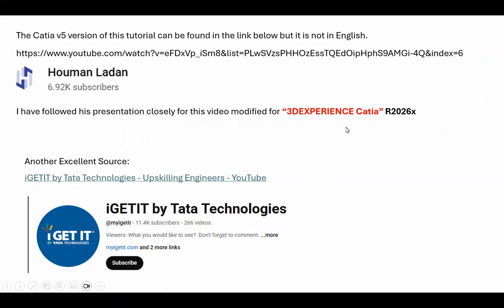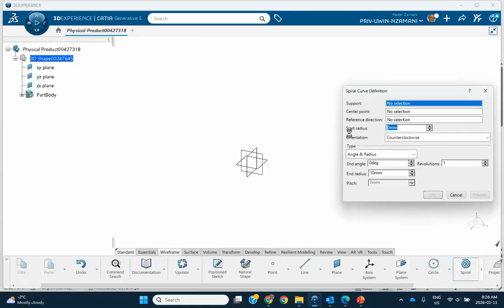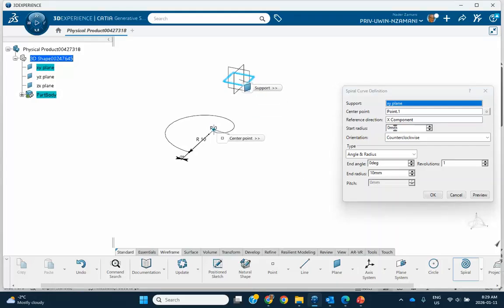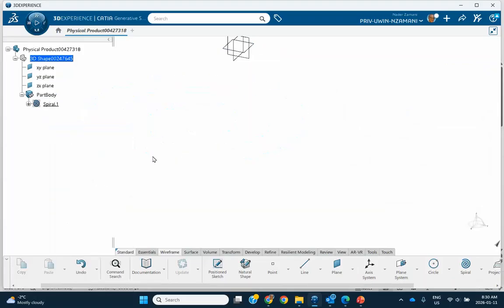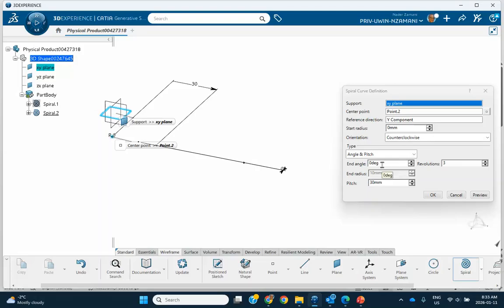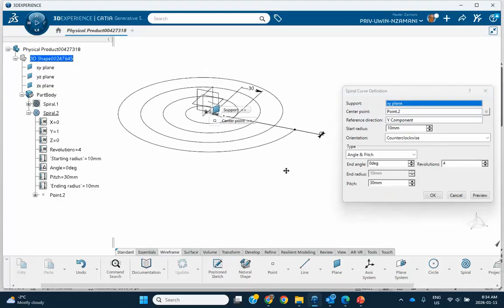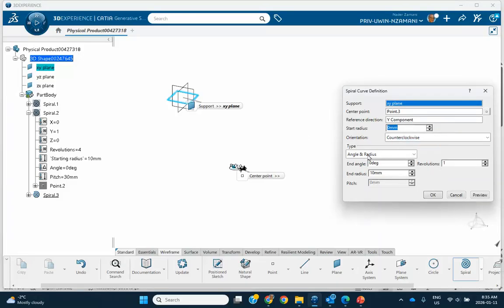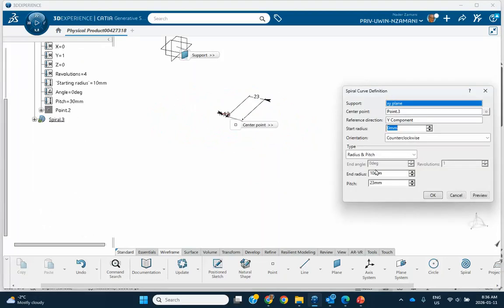3DEXPERIENCE CATIA, 3DEXP GSD 55, "Spiral" R2026x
3DEXPERIENCE CATIA, 3DEXP GSD 55, "Spiral" R2026x